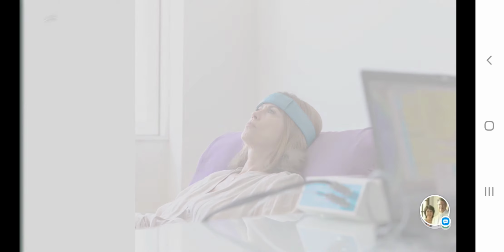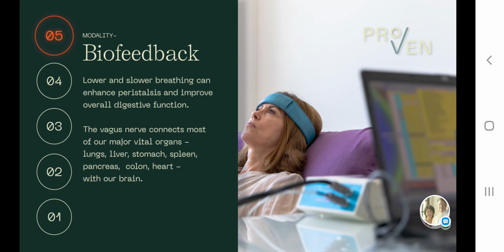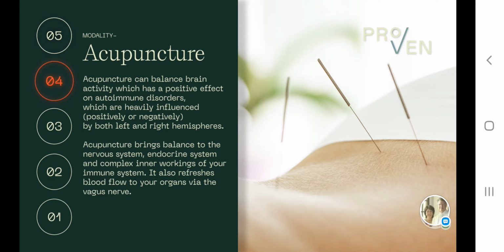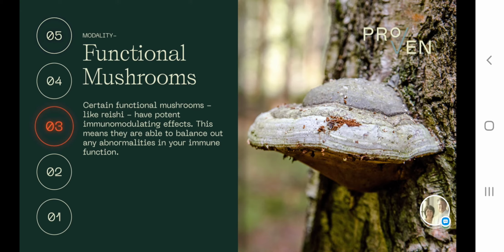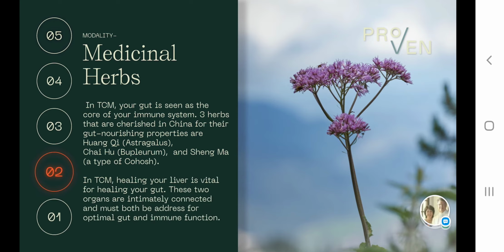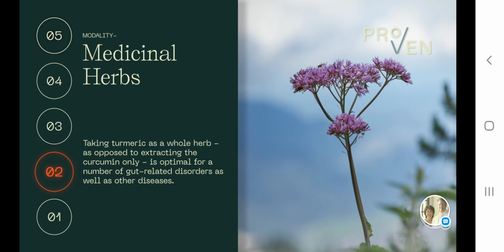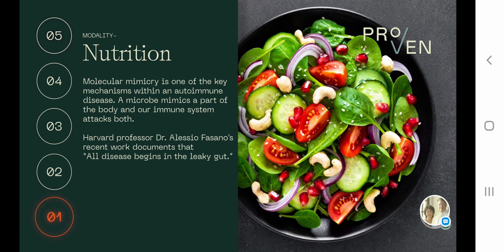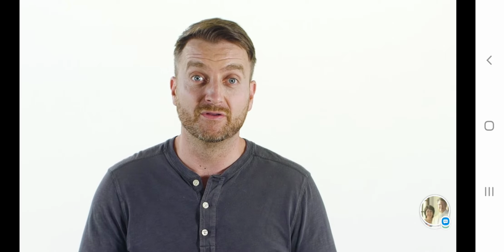Proven Series, Episode 2, Video 3 of 3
Episode 2: Reversing Autoimmune Disorders
& Healing Your Gut